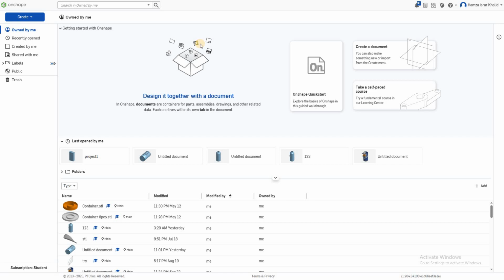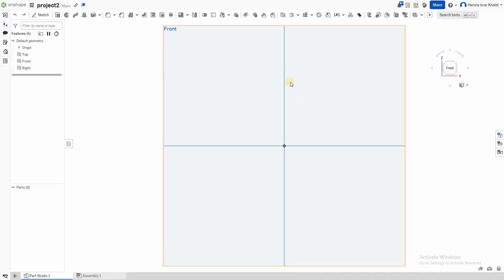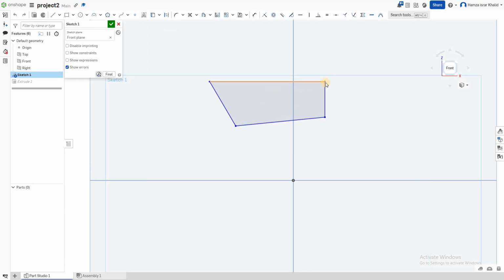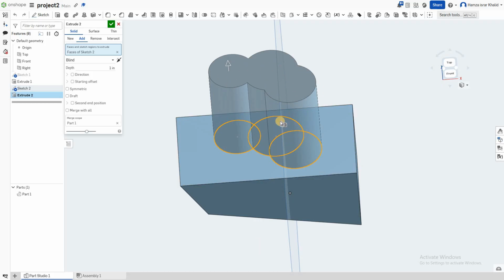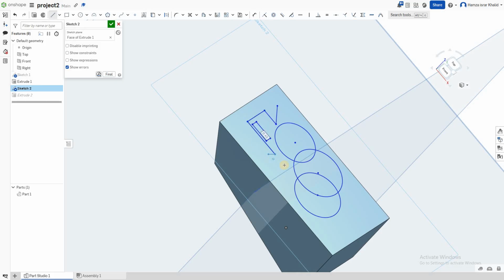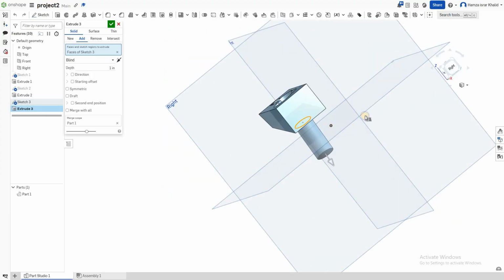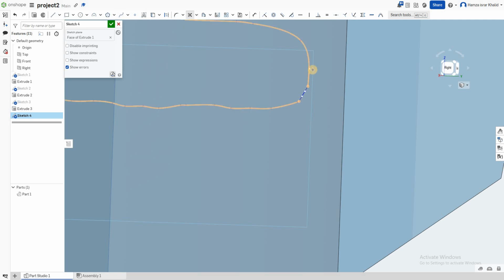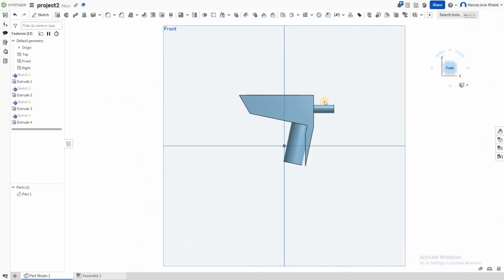Onshape Tutorial for Beginners 2025: Sketch & Extrude Fast (15-Minute Crash Course)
Start designing in Onshape from absolute zero and finish your first parametric part in just 15 minutes. This crash course walks you through the essentials—navigating the UI, creating and fully defining a sketch, then using Extrude (New/Add/Remove) with the right end conditions. No installs required; Onshape is free, browser-based CAD.

You’ll learn how to: set planes and units, apply the must-know constraints (coincident, horizontal/vertical, equal, tangent), dimension like a pro, fix red/under-defined sketches, create clean features with Extrude, add Fillet/Chamfer, and export STL for 3D printing. We also cover common beginner mistakes and fast fixes.

Chapters
00:00 Intro & file setup
00:40 Interface tour (planes, view cube, selection)
02:05 Sketch basics (lines/arcs/circles, Trim, Use/Project)
04:10 Fully defining with constraints + dimensions
07:05 Extrude: New vs Add vs Remove, end conditions